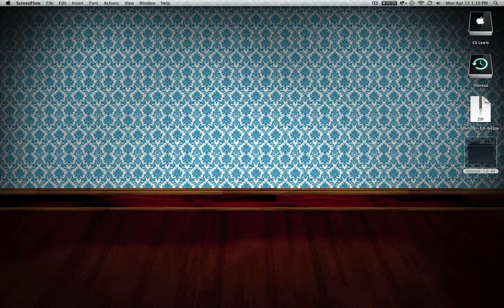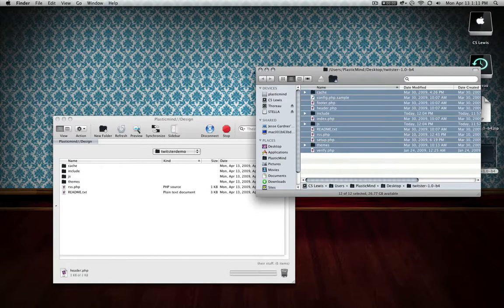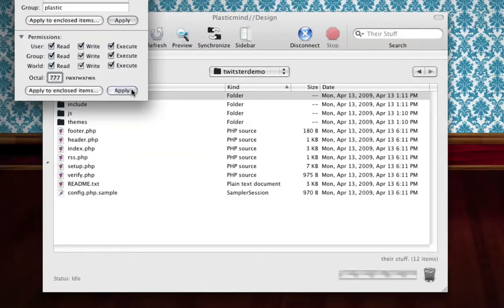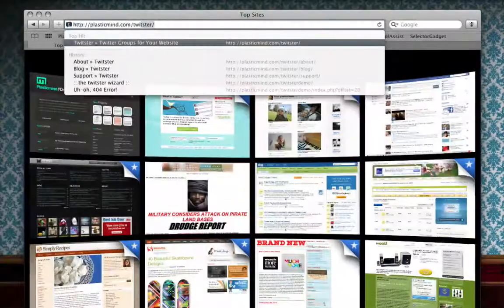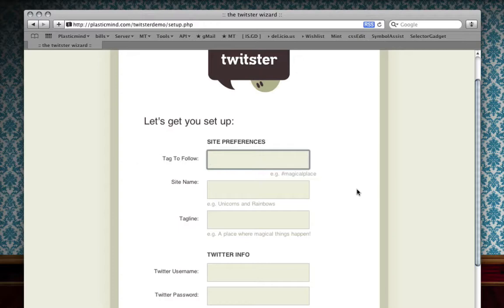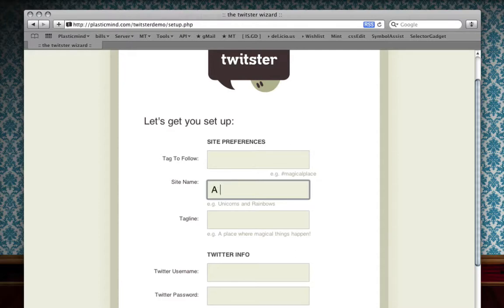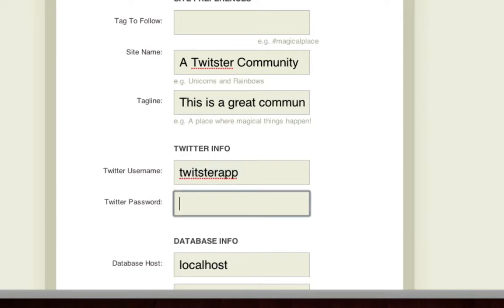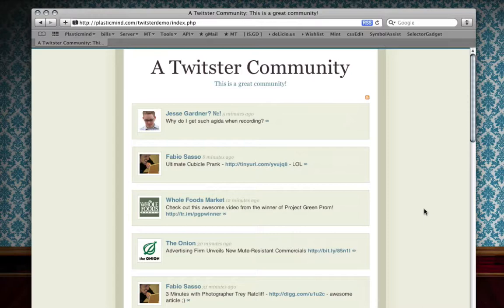Screencast: Installing Twitster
Twitster is a new open source application that makes it crazy-easy to build a Twitter-based community on your own web site.

Installing Twitster is easy.  To show you just how easy, I've put together this short video that demonstrates the process.

Video transcript:

First, upload Twitster to the directory where you want it to be installed.  You can either upload it zipped and uncompress it using something like cpanel's file manager or you can just unzip it first and upload the uncompressed files.  That's what I'm going to do right now... it's small, so it's not really going to matter either way.

Next, you need to make this directory writable during the installation so the wizard can write the config file: 777, world writable.  Make sure once you run the wizard you come back and set this back to what it was, most likely 755.

The final step is to run the wizard.  To start the wizard, in your browser just bring up the url where you uploaded Twitster.  In this example, I'm using

The wizard pops up the first time you run Twister and asks you for the necessary information: just fill this out.

The hashtag is what Twitster will be filtering your friend's twitter posts by.  Setting up a tag to filter by comes in handy if you're creating a community focused on a particular topic... but you can leave it blank and Twitster will show all tweets made by the people you're following.

Go ahead and fill in the rest of the form.

The Twitter account you're providing the information for will be the "authenticating account".  In other words, everyone you're following with this particular account will be part of your Twitster group.

Fill in the relevant database information and click SETUP.

Then the wizard does it's magic and voila.  Your site will start receiving updates from your newly-created twitter group, powered by Twitster.

Not to hard, right?